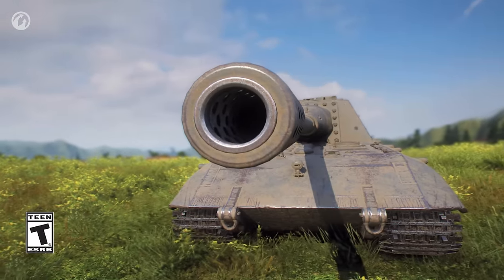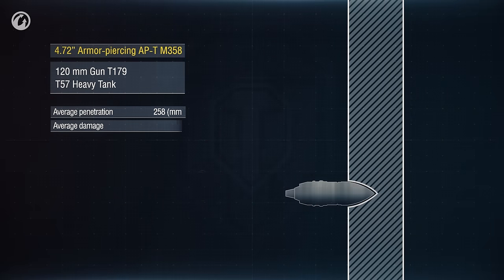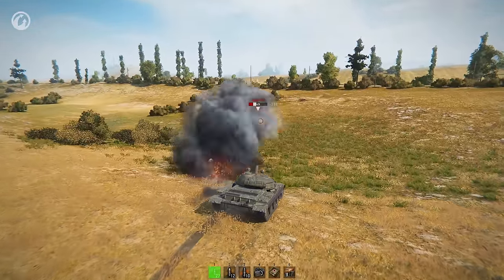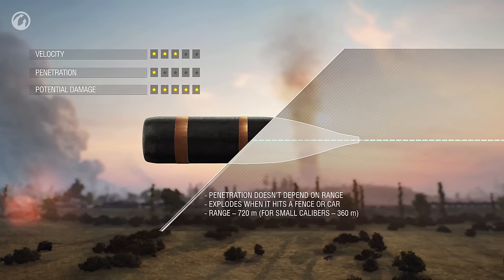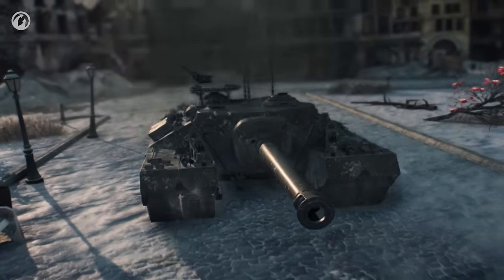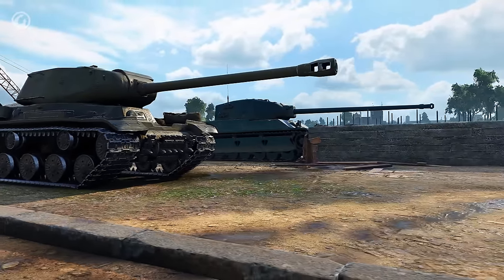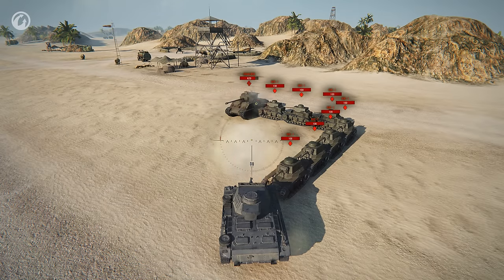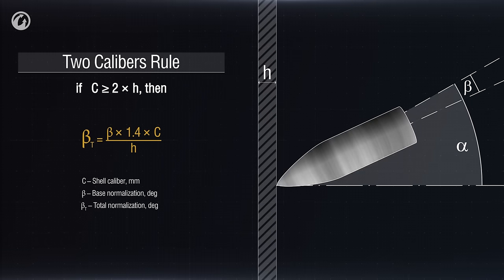World of Tanks PC - Explaining Mechanics - Armor Penetration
How do armor penetration mechanics work?
What is the difference between shell types?
Which shell type should you use, depending on the circumstance?
When do you hear “Critical hit!” without inflicting any damage?
This episode of Explaining Mechanics will answer these and other questions. Don’t miss it!